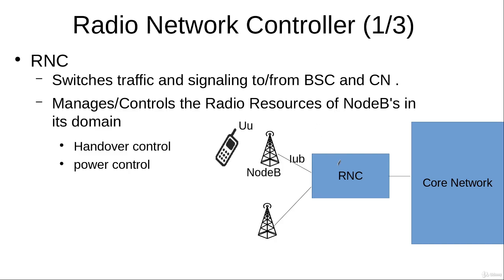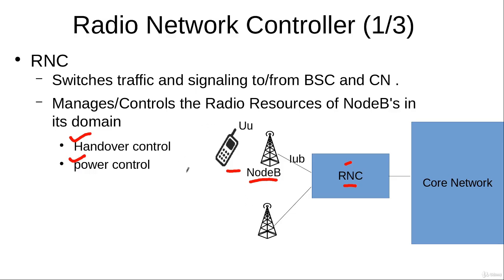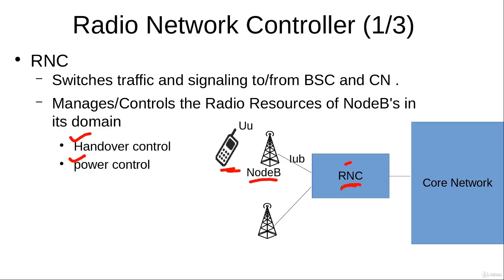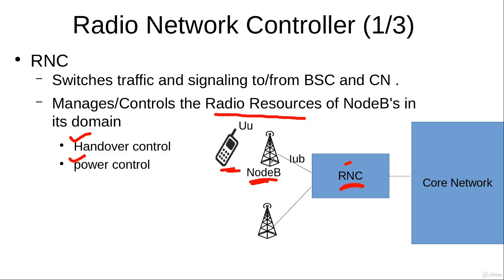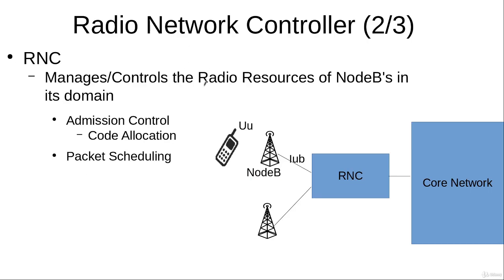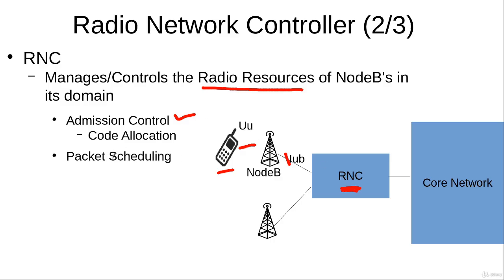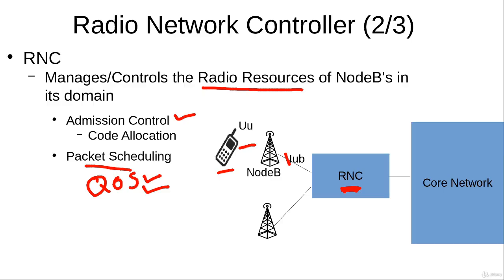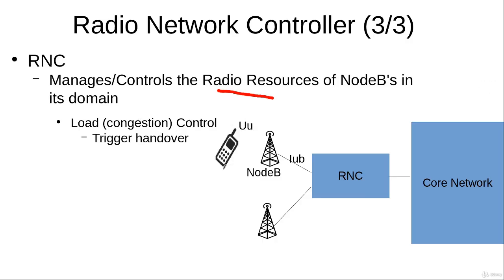UTRAN Functions of Radio Network Controller RNC